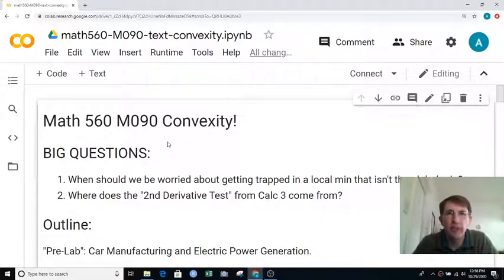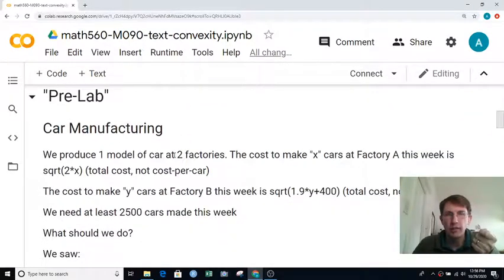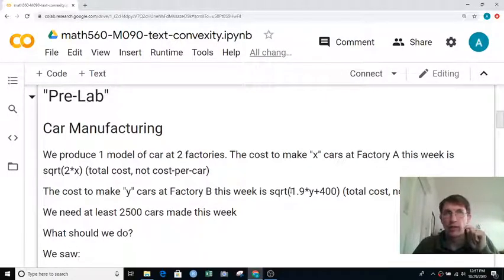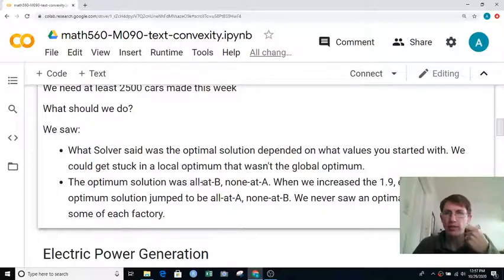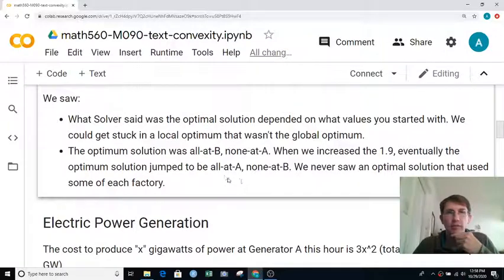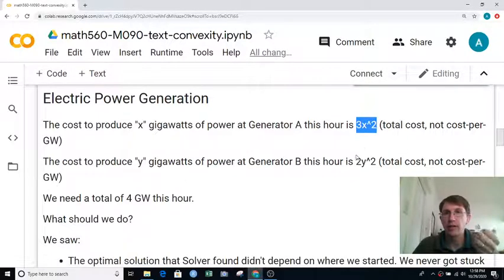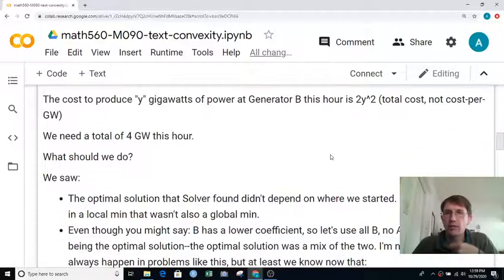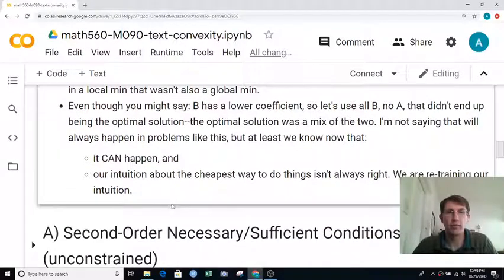math560 m090 intro and pre lab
M090: Convexity!

In this video, we briefly review a "pre-lab" that we did during a synchronous session, to launch some central mysteries that we hope to solve with our study of Convexity. Because math isn't mysterious enough.